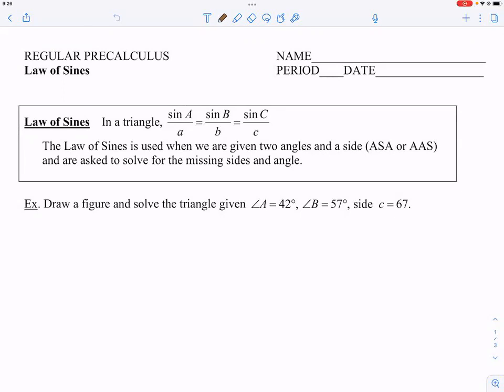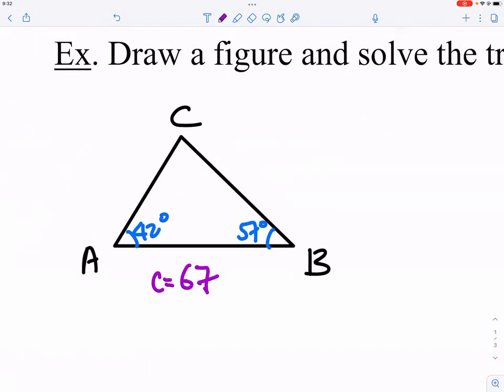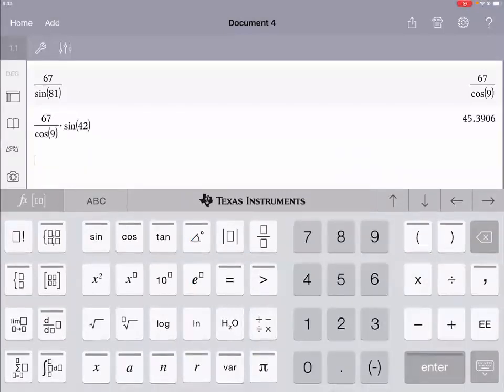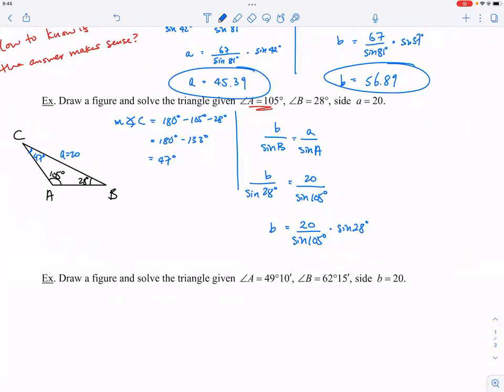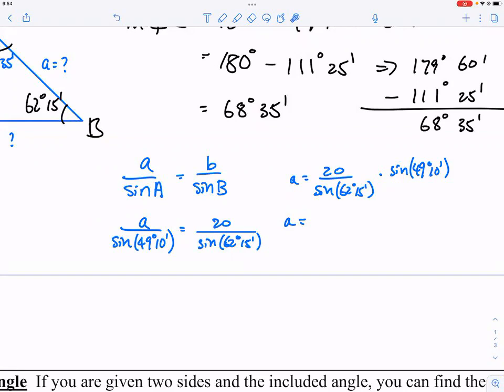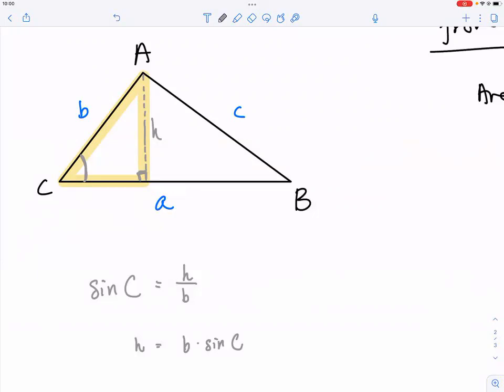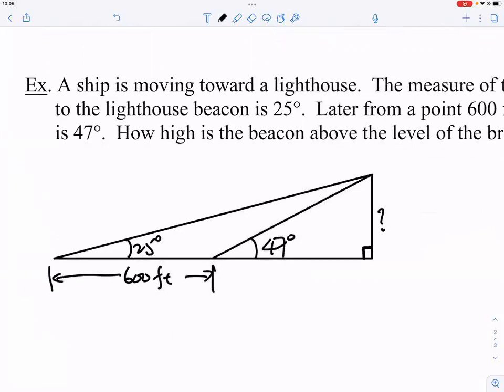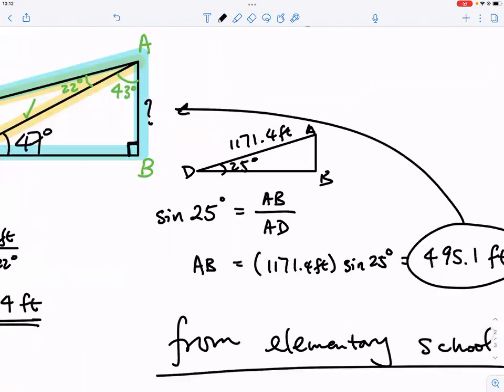[PreCal] Law of Sines (Unit 7 Lesson 1)